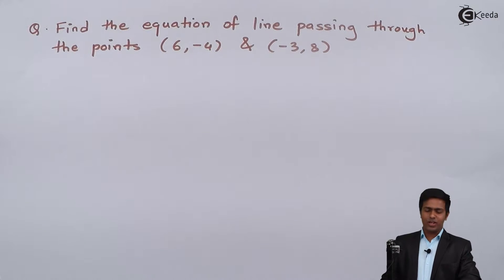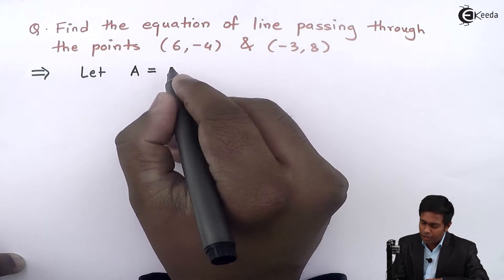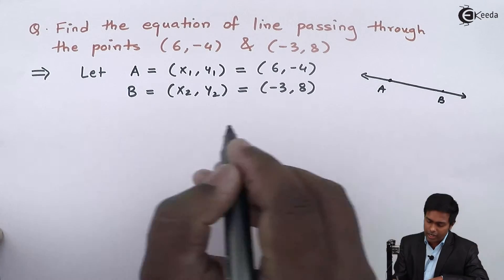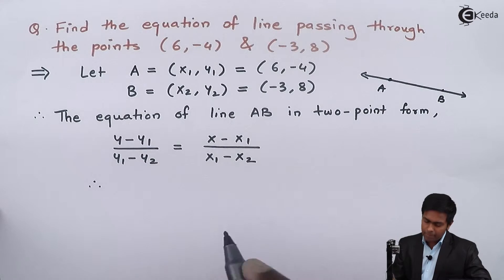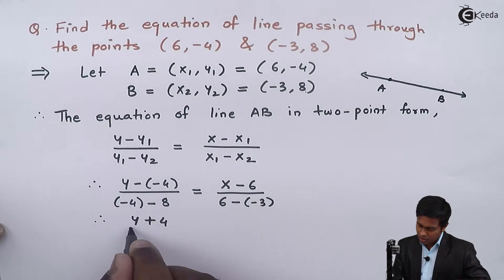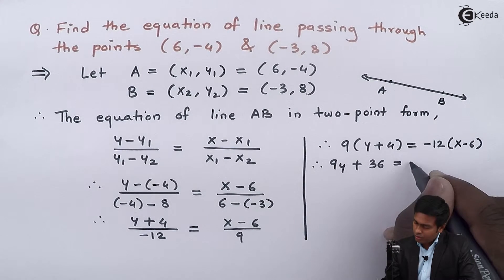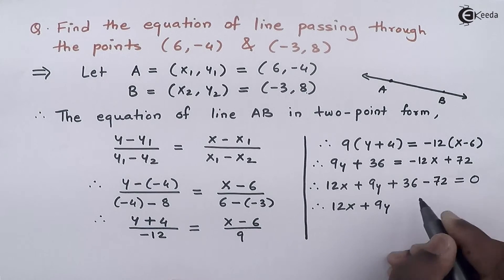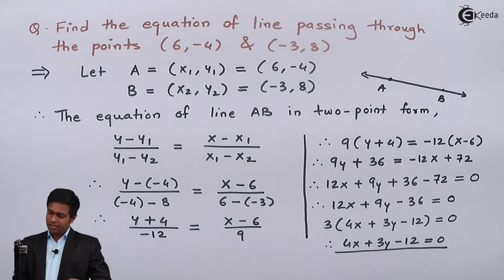Equation of Line in Two Points Form - Problem 1 - Straight Line - Diploma Engineering Maths 1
Video Name - Equation of Line in Two Points Form Problem 1

Happy Learning